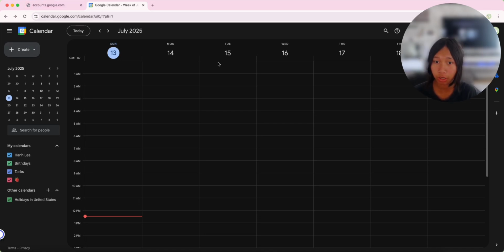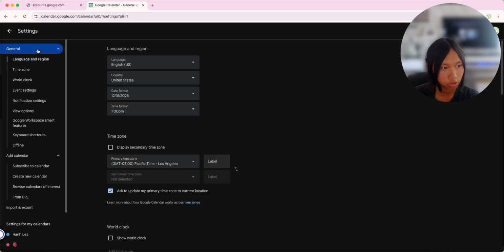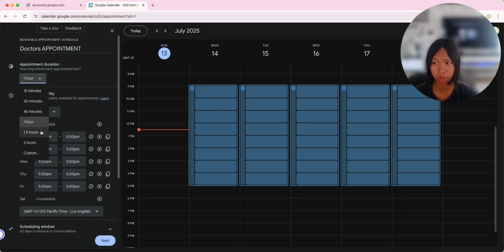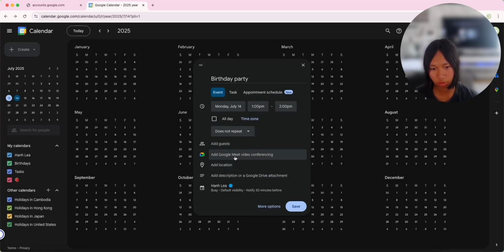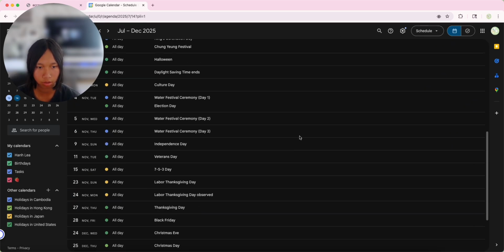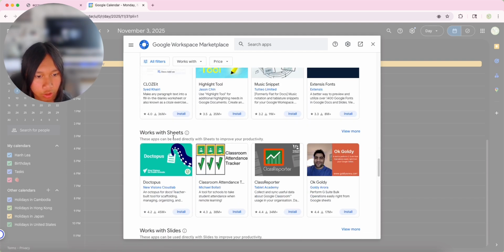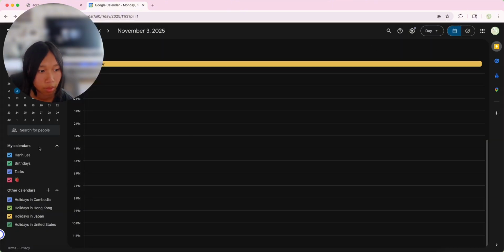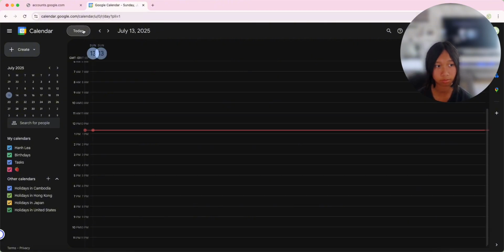The Calendar Setup That Stops Deadline Panic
📅 **How to Use Google Calendar Like a Pro: A Step-by-Step Guide** 📅

Welcome to our ultimate guide on mastering Google Calendar! In this video, we'll show you how to harness the full power of this essential tool, making scheduling and planning easier than ever before. Whether you're a busy professional, a student, or just someone wanting to stay organized, this guide is designed for you. Get ready to transform your time management skills with these actionable tips!

- **Creating Events Efficiently:** Discover how to quickly add events, set reminders, and invite others.
- **Scheduling Recurring Events:** Learn the best practices for managing weekly meetings, classes, or regular appointments.
- **Color-Coding and Organizing:** Find out how to use colors to manage your calendar visually and create a seamless flow of your tasks and events.
- **Integrating with Other Apps:** Explore how Google Calendar syncs with other apps like Gmail, Google Tasks, and more to centralize your schedule.
- **Using the Mobile App Effectively:** Tips for managing your calendar on-the-go with the Google Calendar app, ensuring you stay organized anytime, anywhere!
- **Sharing Your Calendar:** Understand the steps to share your calendar with colleagues, friends, or family to enhance collaboration.
- **Tips for Advanced Users:** Check out our top tips that will take your Google Calendar use to the next level, including keyboard shortcuts and hidden features.

🔍 **Why Google Calendar?**
Google Calendar is not just a calendar; it's a comprehensive time management tool that seamlessly integrates into your daily life. With features like task management, event reminders, and shared calendars, it’s no wonder it’s widely used worldwide. Get ready to maximize your productivity with this powerful tool!

- **Step-by-Step Instructions:** Our easy-to-follow guide is perfect for beginners and seasoned users alike.
- **Visual Demonstrations:** Watch as we showcase practical examples to help you implement these techniques into your own routine.
- **Boost Your Productivity:** Learn how to prioritize your tasks better and find more free time in your day.

If you find this video helpful, please give it a thumbs up, subscribe to our channel, and tap the bell icon to get notified about our latest productivity tips and tech hacks!

Watch now and unlock the true potential of Google Calendar!